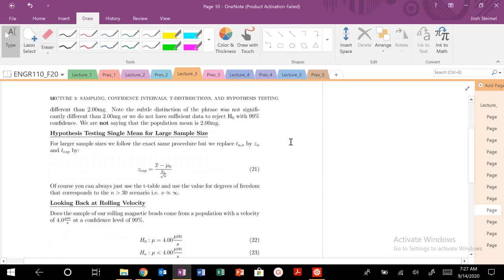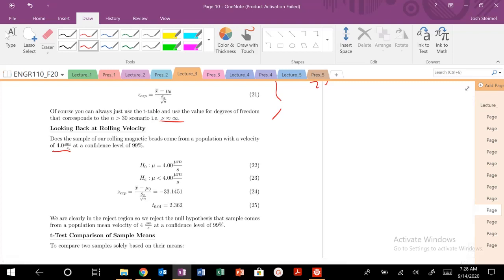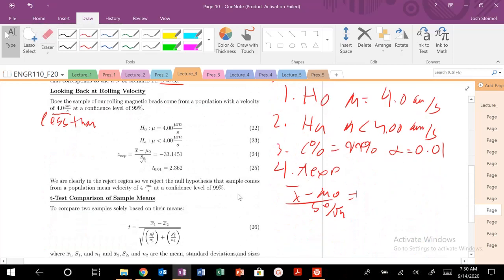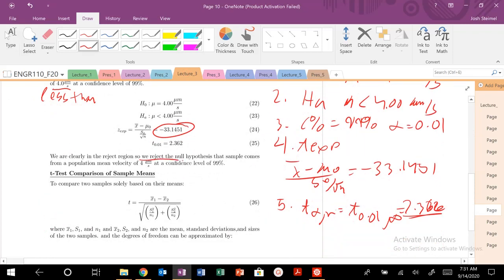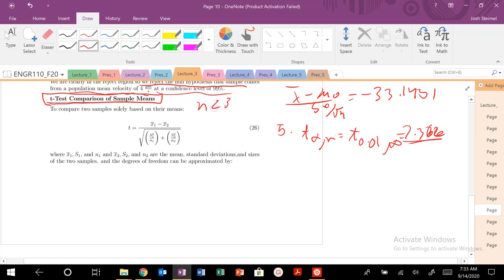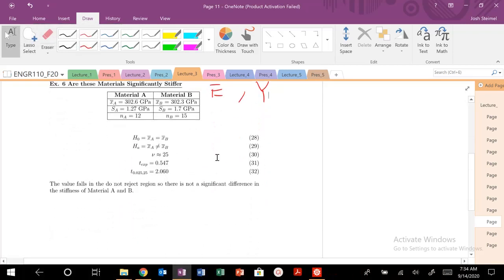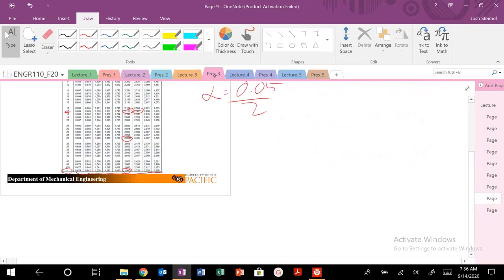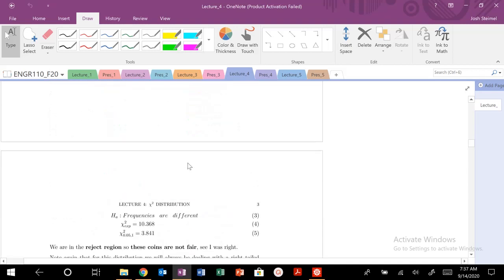Lecture 3: Two-Sample T-Test Comparison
Performing Hypothesis Testing of Two Samples Using 2 Sample T-Test Comparision